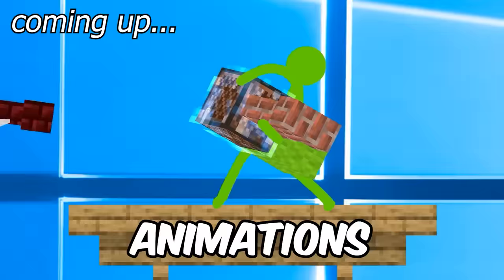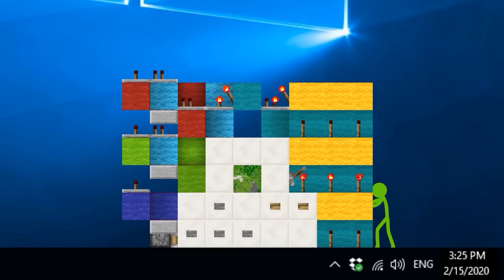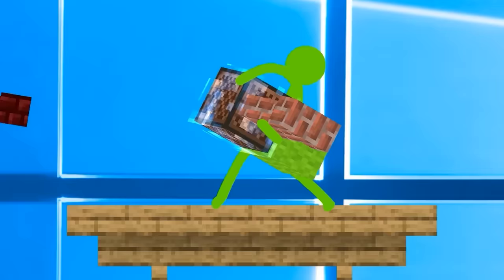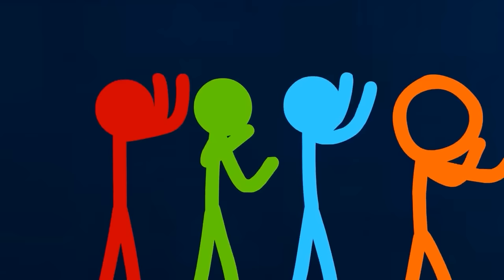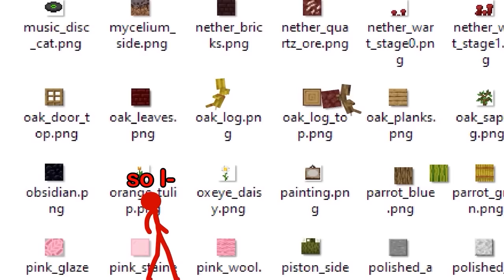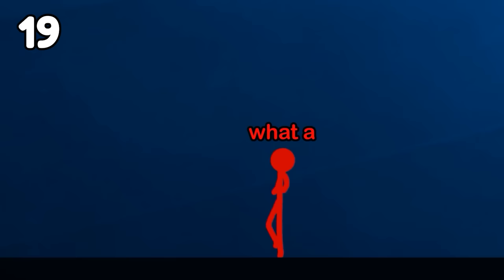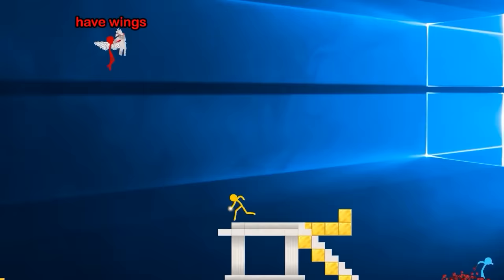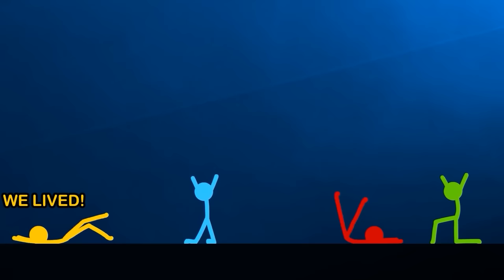I voiced over Animation vs. Minecraft Shorts Season 2 - All Episodes (15-19)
It's like the original episode but with voices.

Alan Becker: @alanbecker

inspired by Animation vs. Minecraft Shorts Season 2 - All Episodes (15-19).